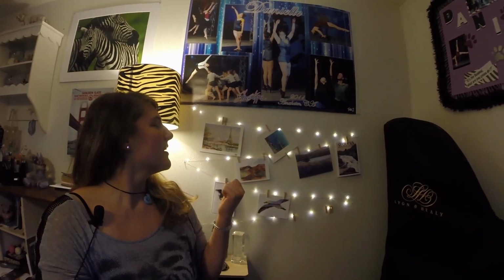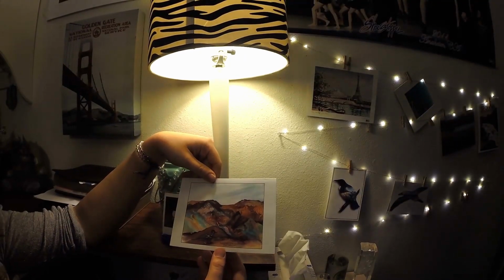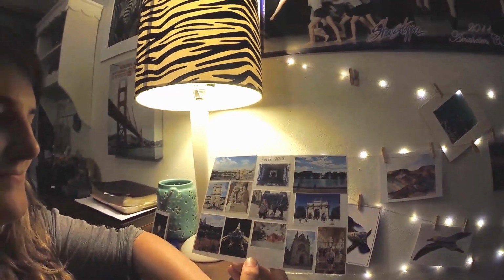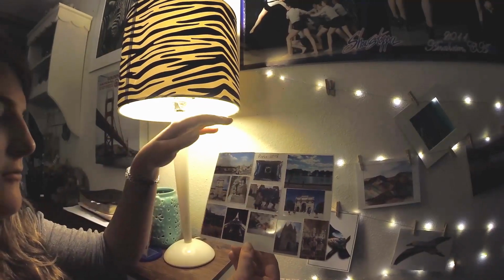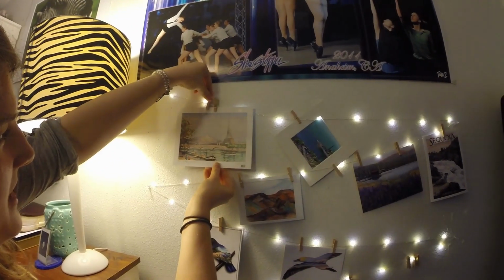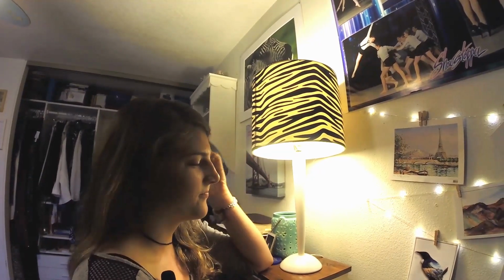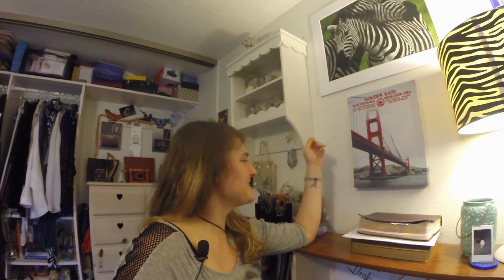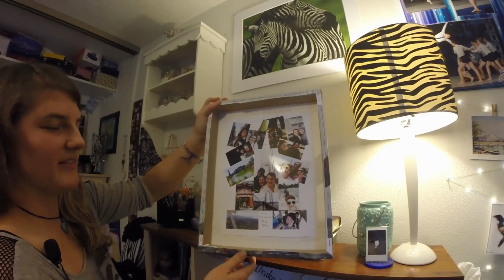Danielle Photo Memory Postards Remastered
The original had some really dark scenes, so I did my best to correct that in post, sorry if it blew the colors out! Really sorry about that guys...